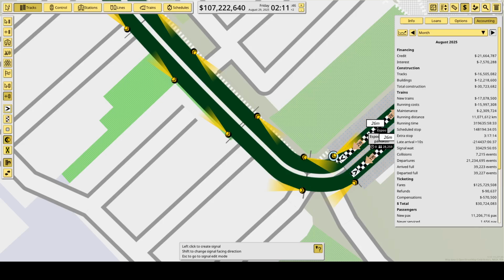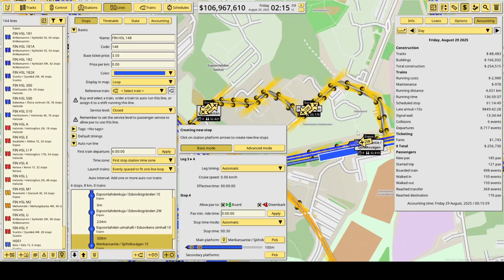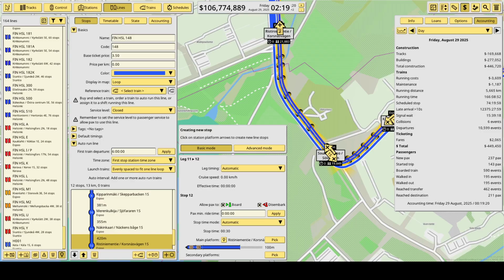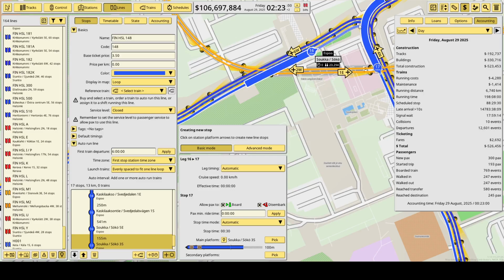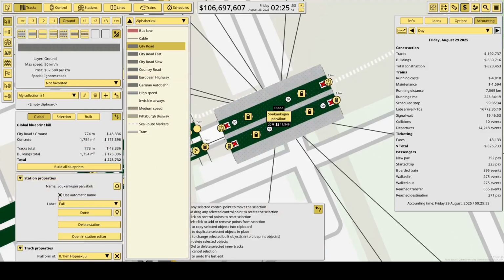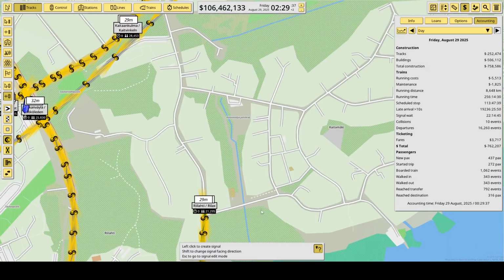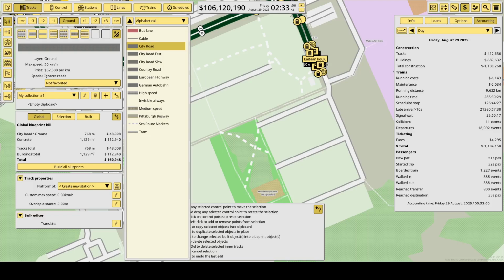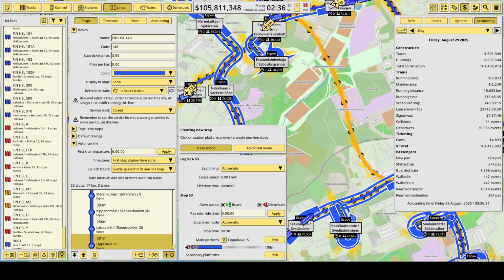NIMBY Rails - Creating HSL Line 148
Building Espoo minibus line 148 in NIMBY Rails.